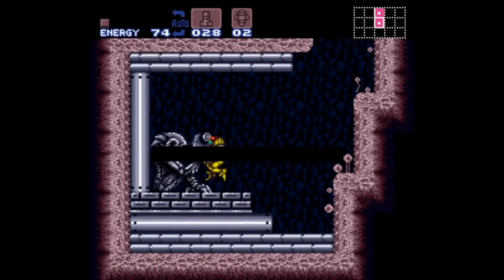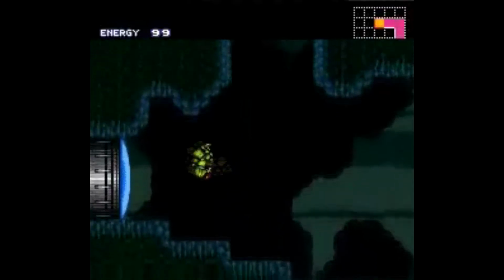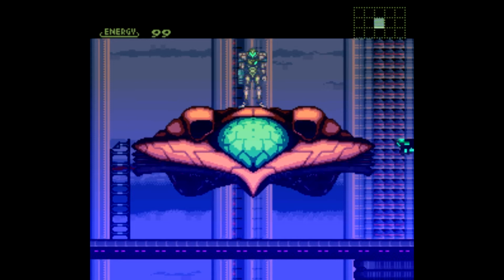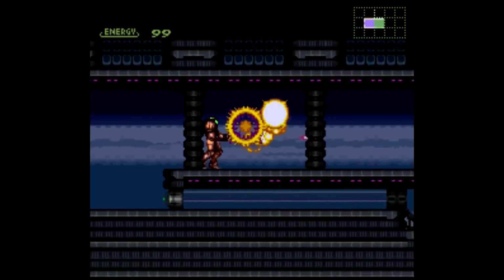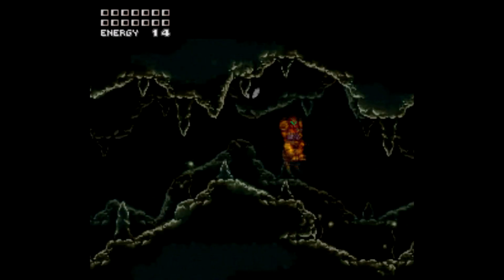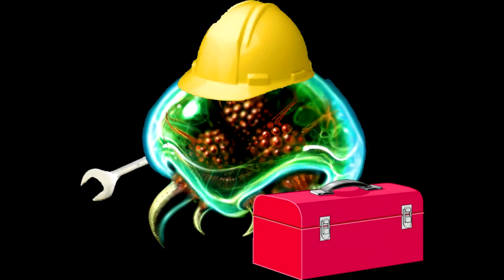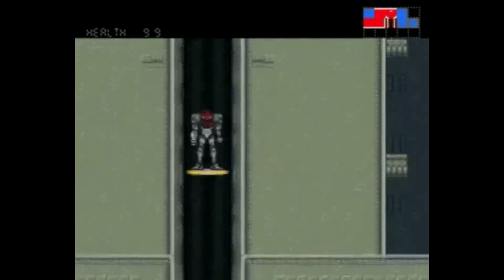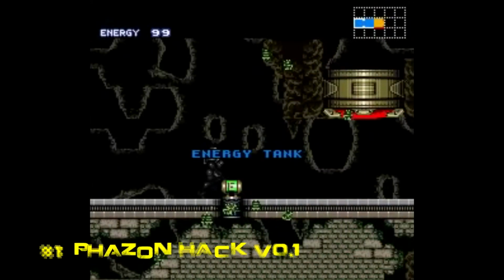New Top 10 Super Metroid Hacks 2016 | elkikeman gaminghacks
LINKS:

4Shared: COMING SOON!